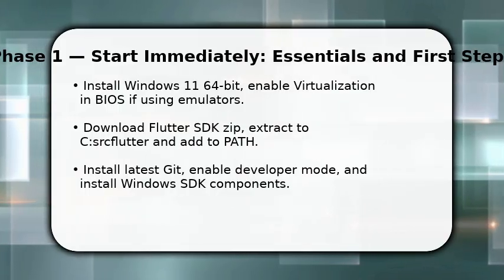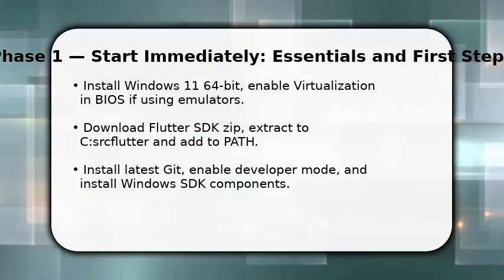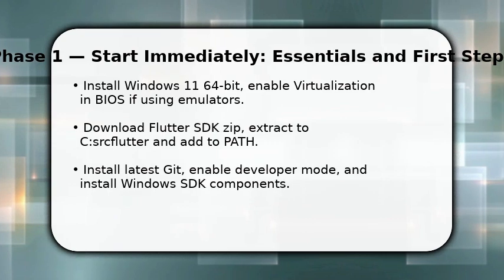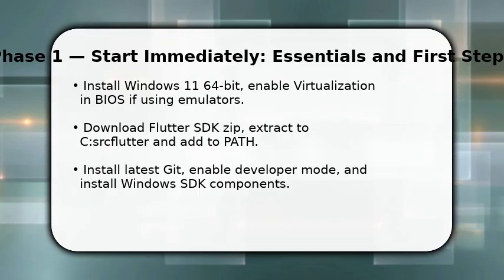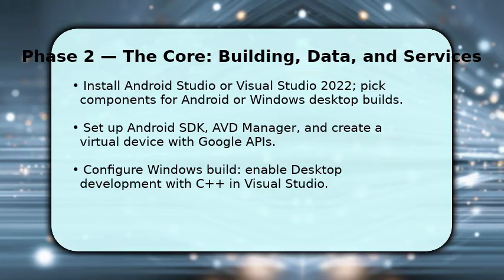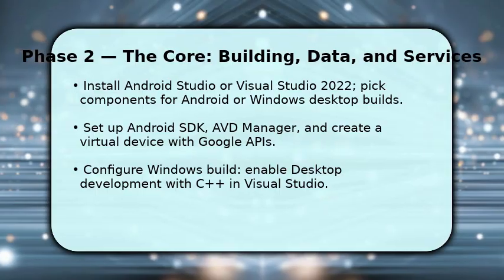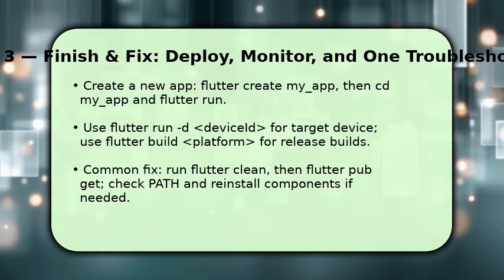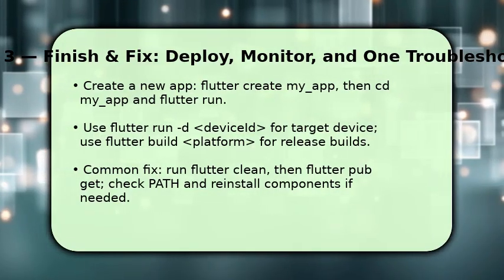How to Use Flutter in Windows 11 (updated)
How to Use Flutter in Windows 11 (updated) | 🔒 Surfshark VPN Deal — Stay private and secure. $1.99/mo + 3 Months Free ▸

Discover the latest techniques for integrating Flutter into Windows 11. This updated guide covers essential tools, compatibility tips, and step-bythy instructions to streamline your development process on this cutting-edge operating system.